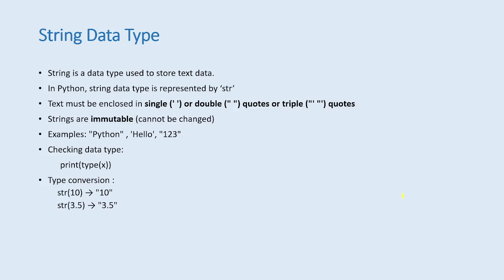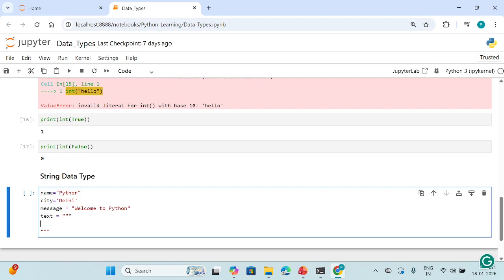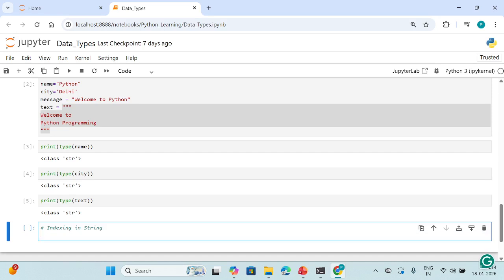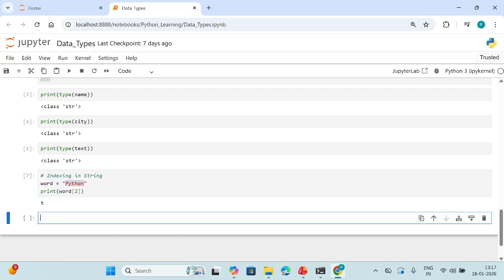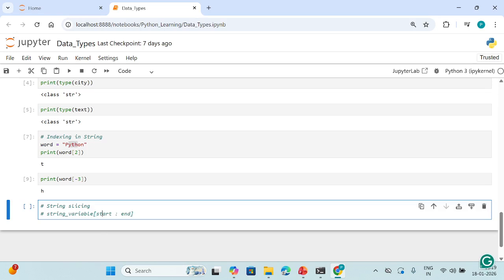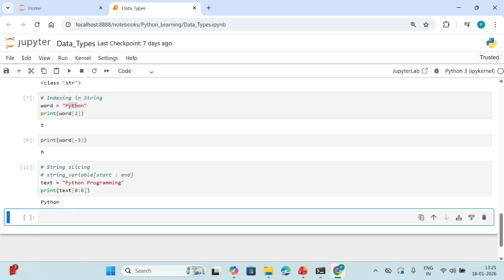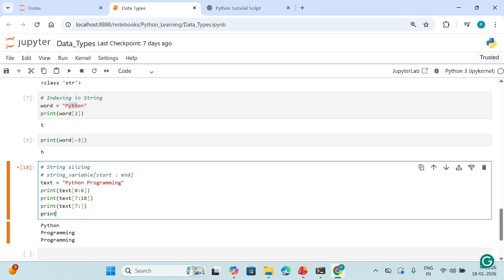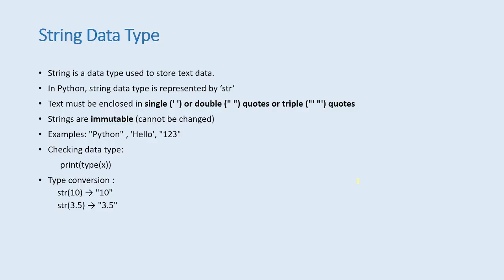Part 9 - String Data Type - Step 1 | Python Tutorial for Beginners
In this video, you will learn about the String data type in Python in a clear and beginner-friendly way.
Strings are used to store text data like names, messages, and sentences, and they are one of the most important data types in Python.

This lesson is ideal for absolute beginners, students, and working professionals learning Python from scratch.

✅ What is String data type in Python
✅ How to create strings
✅ Single quotes vs Double quotes
✅ Printing strings
✅ Using type() to check data type
✅ Simple string examples

Beginners with no programming knowledge
Students & freshers
Working professionals learning Python after office hours

🛠️ Tools Used
Python
Jupyter Notebook

📚 Course Info

This video is part of the Complete Python Course for Beginners playlist.
📌 Watch previous videos to understand concepts step by step.